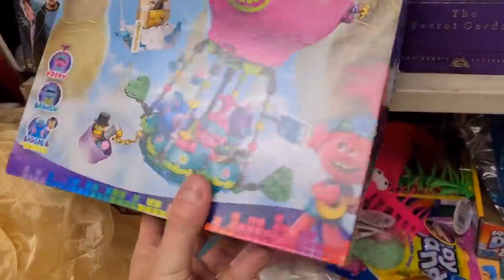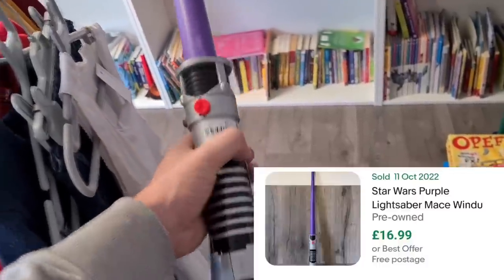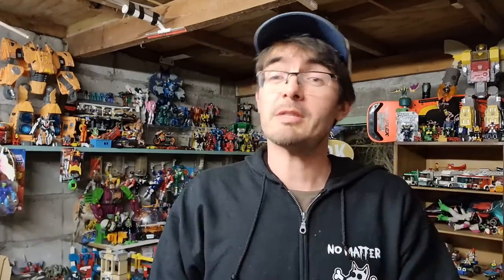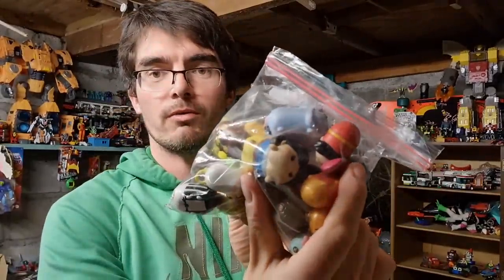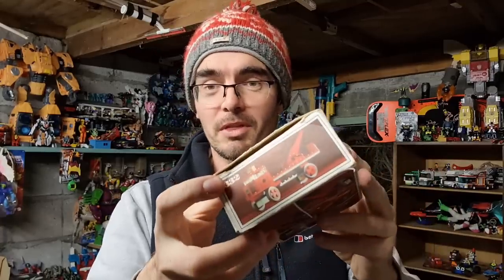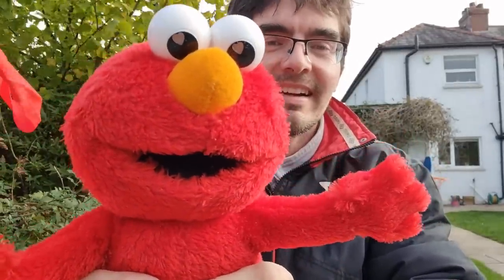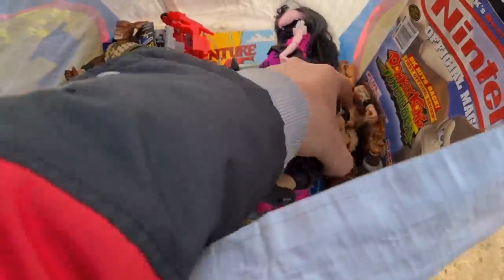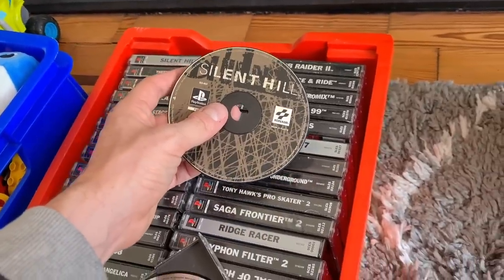Sourcing Stock; Selling Stock.. I love reselling on ebay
Busy video this one. Charity shop haul to resell on ebay for profit, lots of ebay sales and we'll go through the bags that Conor 'the Welshpokepicker' gave me.

let's get on with it